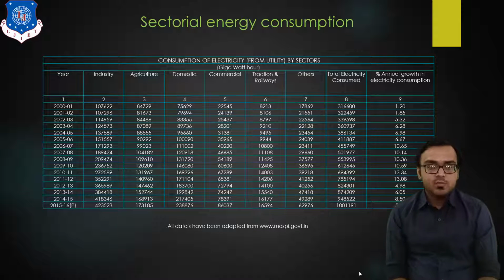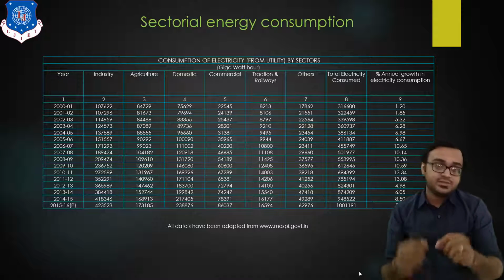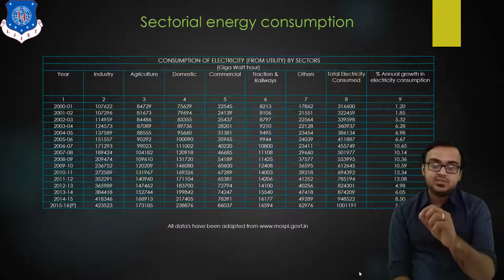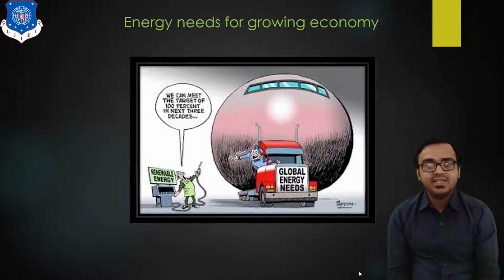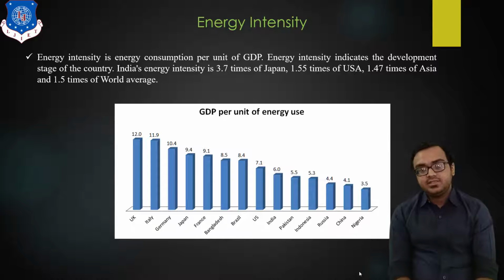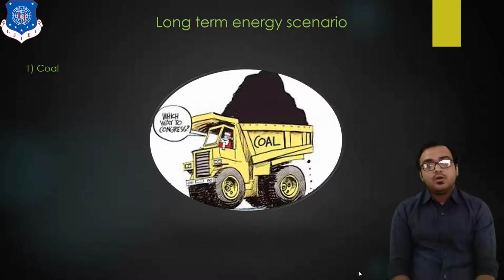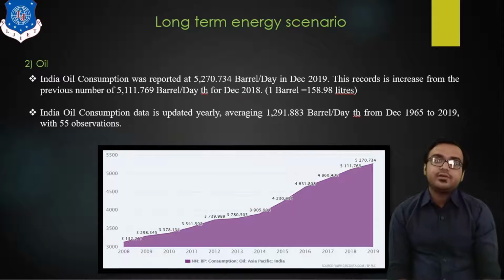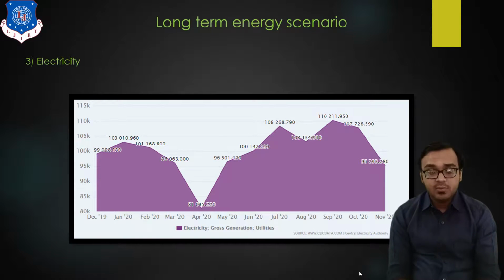L 03 Introduction of Long-Term energy Scenario | Energy Conservation & Management | Mechanical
For Mechanical
Energy Conservation & Management Lecture Series by HemangDhamelia LJIET LJ University

Next Lecture :
L 04 Energy Pricing, Energy Security | Energy Conservation & Management | Mechanical

 Reference:-
 Bureau of Energy Efficiency Reference book: No.1, 2, 3, 4.